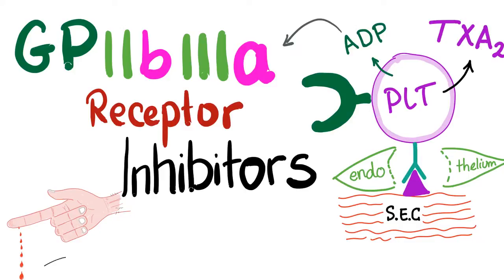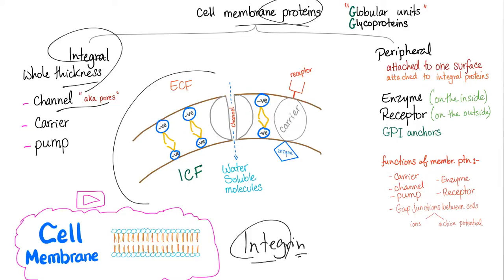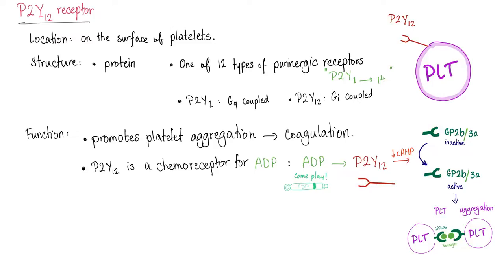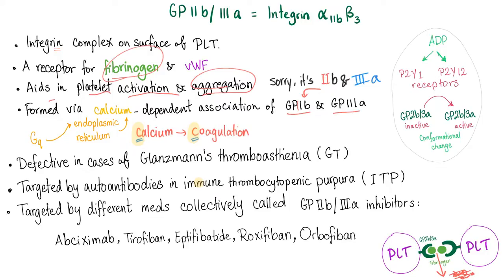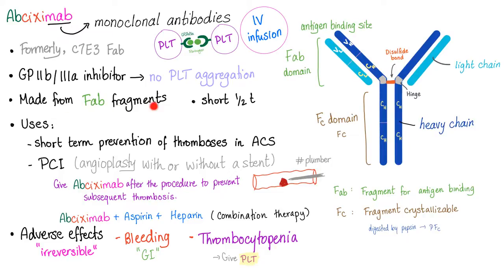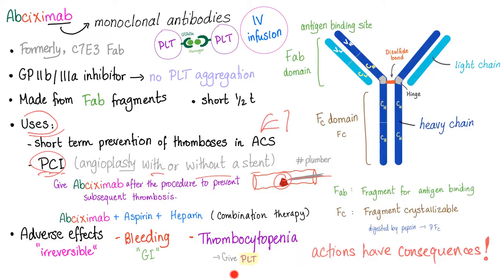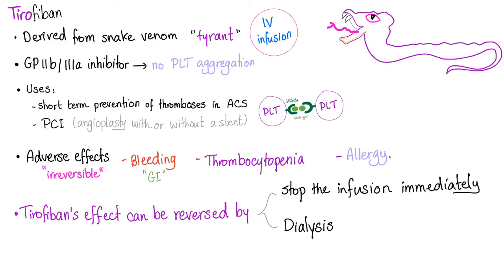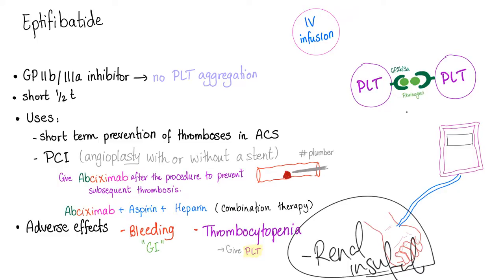GPIIb/IIIa receptor inhibitors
GP2b/3a inhibitors inhibit platelet aggregation, and therefore prevent blood coagulation...As a result, they are used for management of percutaneous coronary intervention (PCI) with or without stent, as well as in acute coronary syndrome (ACS) which includes unstable angina (UA), no-ST-elevation myocardial infarction (NSTEMI) and ST-elevation myocardial infarction (STEMI).